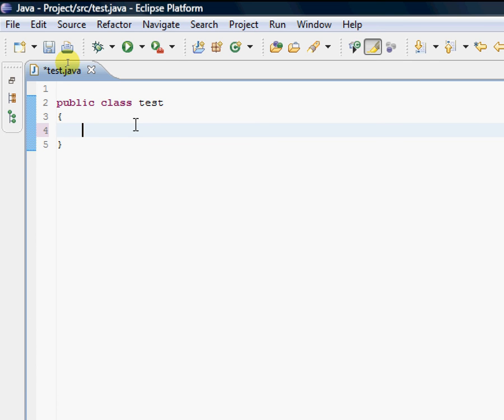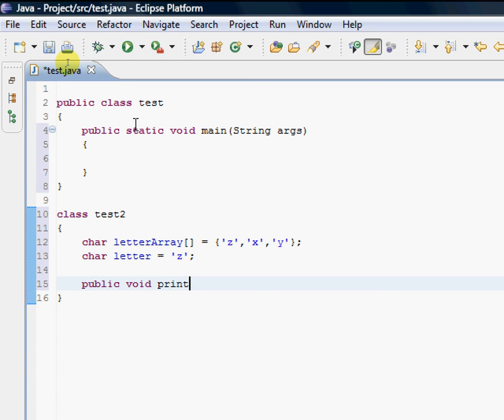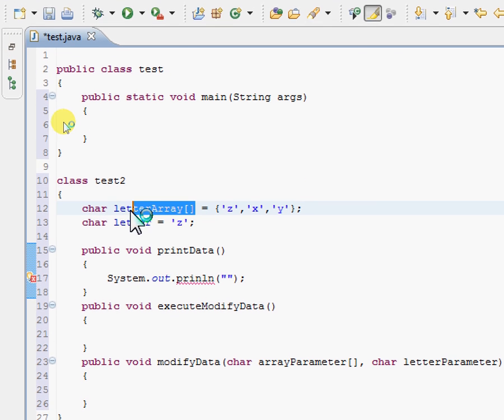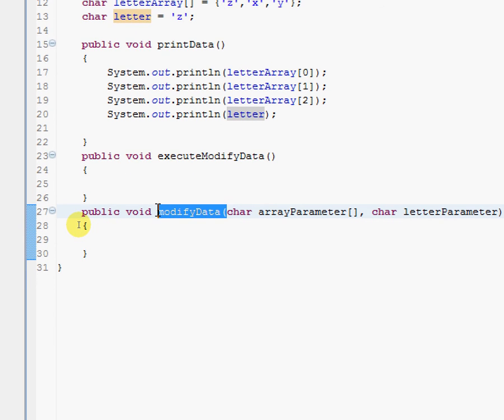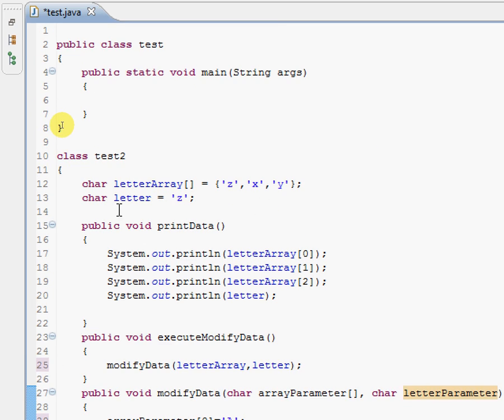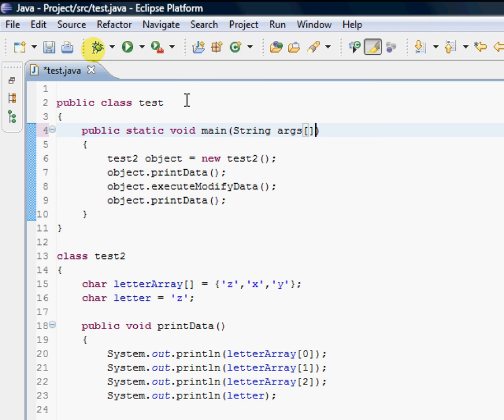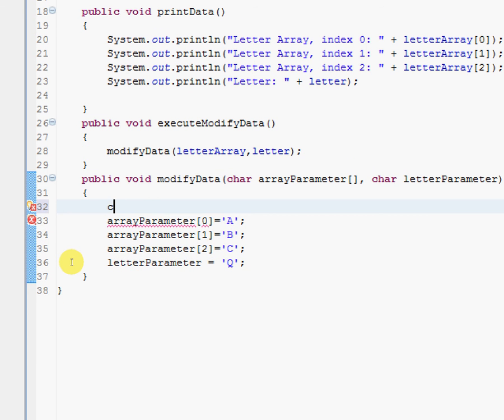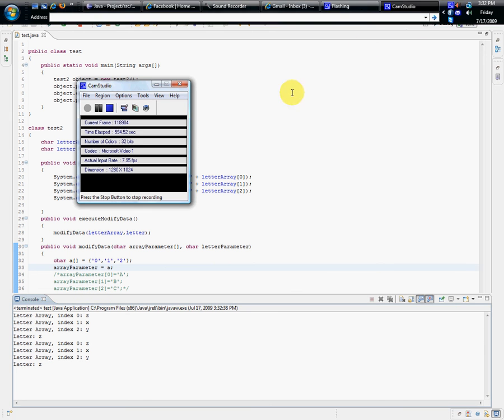interesting Array Phenomena